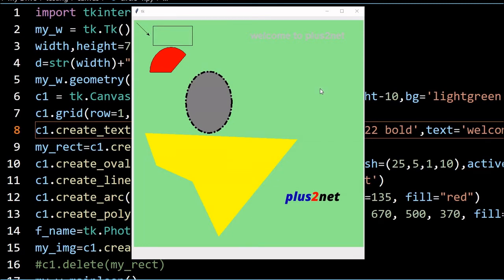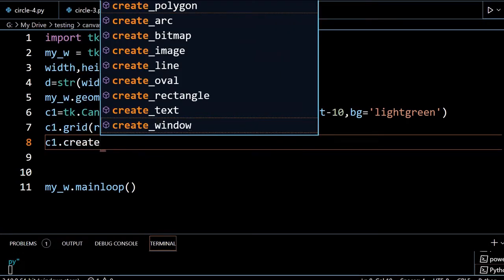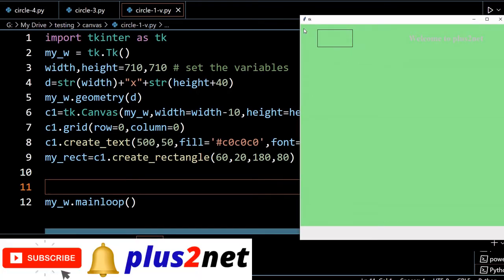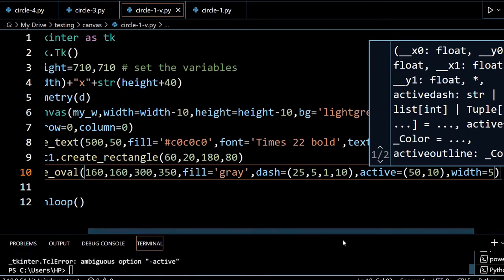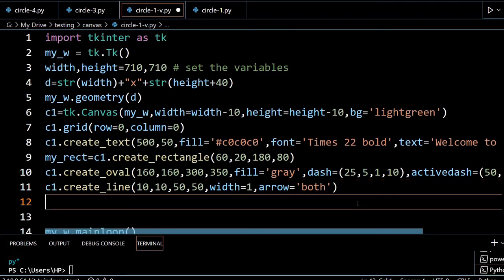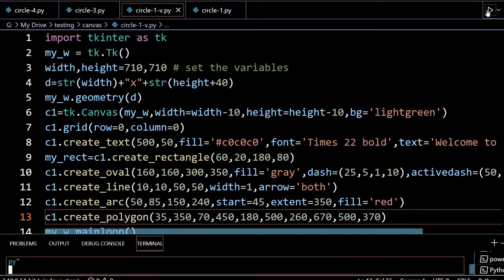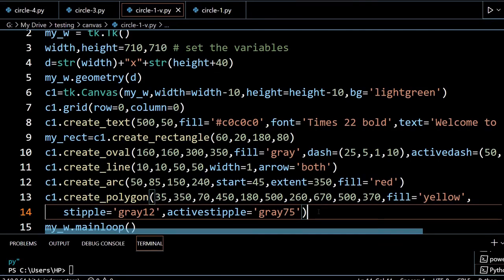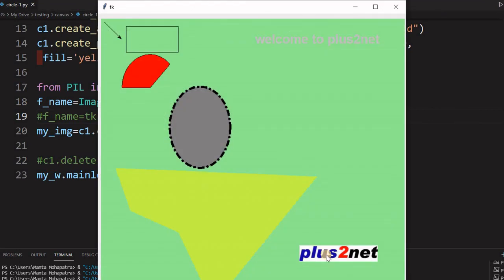Tkinter canvas to add items like line, text , rectangle , oval, polygon, arc and Images with options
01:12 declaring canvas
02:30 create_text()Adding text to Canvas
04:30 create_rectangle() adding rectangle to canvas
05:36 create_oval() adding oval ( circle ) to canvas
08:47 create_line() adding line to canvas
09:08 create_line() option arrow
09:58 create_arc() adding arc to canvas
11:38 create_polygon() adding polygon
13:40 create_ploygon() stipple option
15:12 create_image()
16:42 reading jpg image using PIL

We can create canvas to draw various shapes and items like rectable, oval, arc, polygon , line , image etc. There are different options we can use to fill and manage the shape and size of these items.
create

We can declare a  canvas in our Tkitner window and place it using grid ( or any other ) layout.
Create_text() can be used to add text by specifying x and y  coordinates of the stating point and the font and colour to use.
Create_rectangle()  can  be used to create rectangles by adding x1,y1 and x2,y2 coordinates
Create_oval() will draw oval shape objects and when square  dimensions are given then one circle is created.
Crate_polygon() is used by giving different pairs of x and y coordinates.
Create_image() can be used to add images to the canvas. Here PIL is required to read jpg images.
We can use various options like while creating the items. The line width, line colour, active colour , background , activebackground
We can create animations by using canvas.

Tkinter Canvas draw animations using squares and circles
Tkinter Canvas Sin Cos curves
Tkinter Canvas Moving items on screen